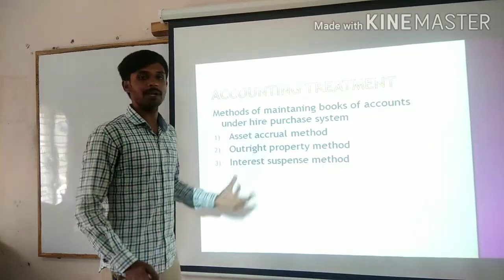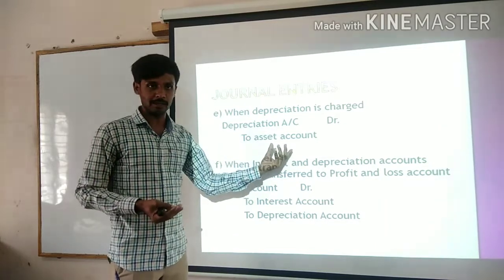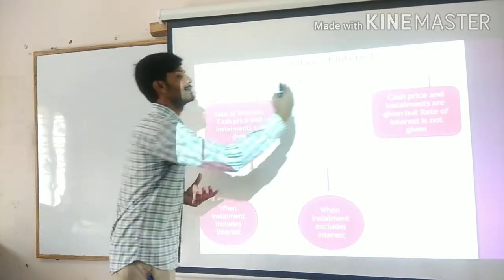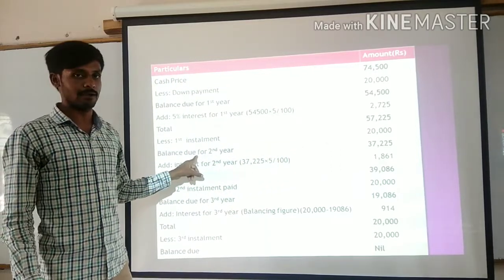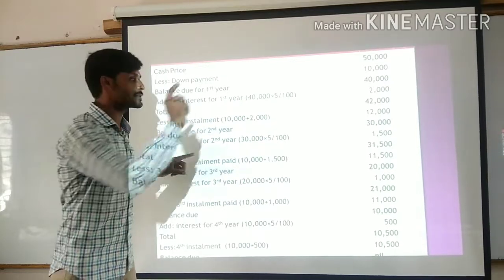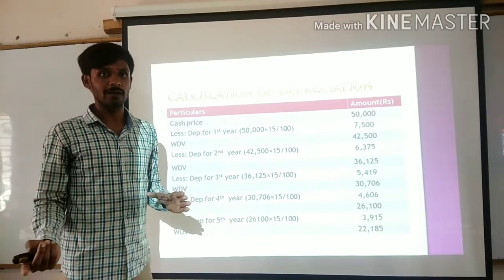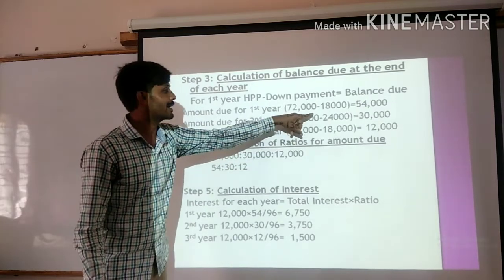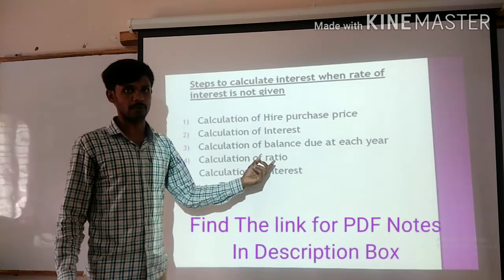II SEM BBA - FA-Hire Purchase System series - 2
Find the link for PDF NOTES

Find the link for previous series video